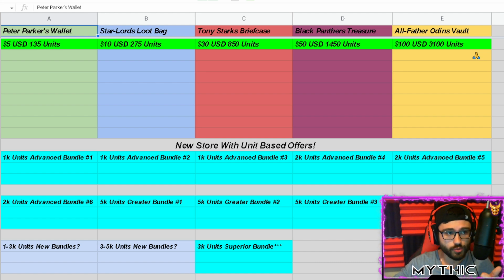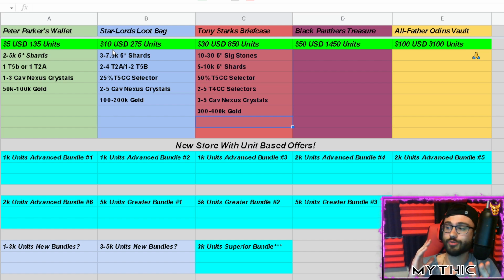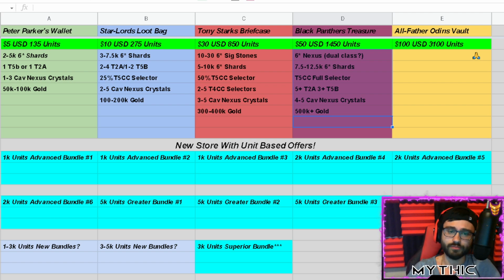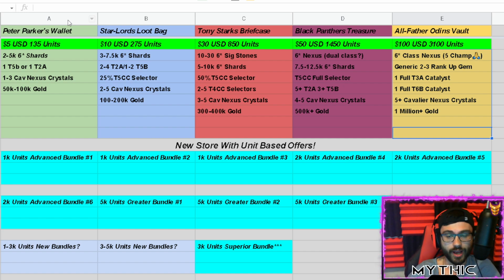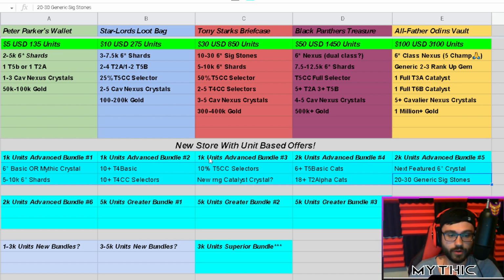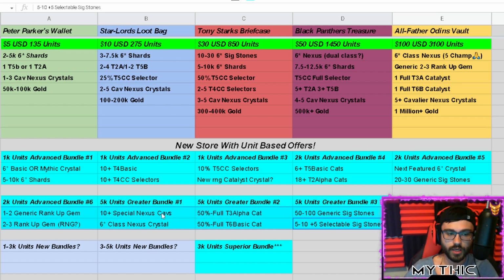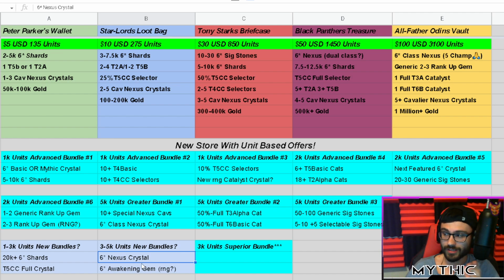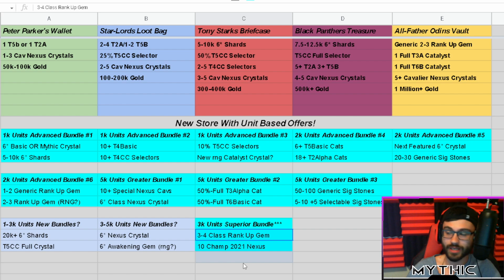JULY 4TH PARAGON OFFERS PREDICTIONS! 3-4 Rank Up Gem?! Odin's Vault! - Marvel Contest of Champions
Yoooo guys in todays video were going to be talking all about the upcoming offers at the start of next month! I've been able to predict these deals with decent accuracy over the years so don't believe everything I say but know that I have a good idea of what I'm talking about!